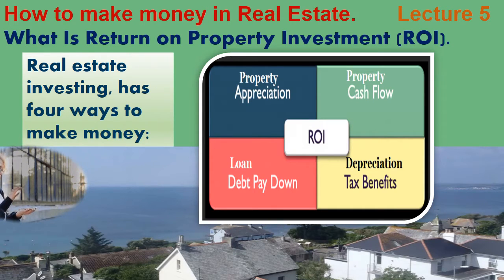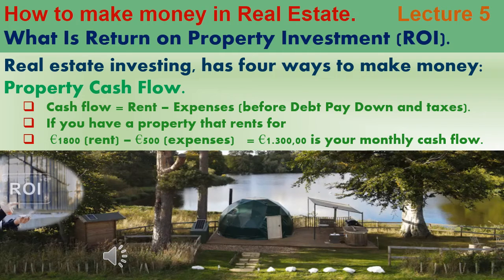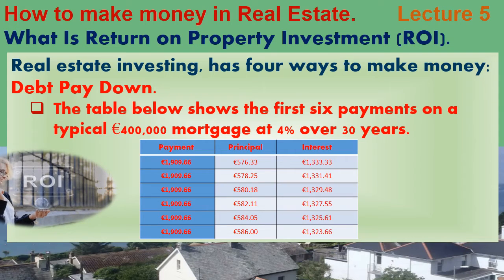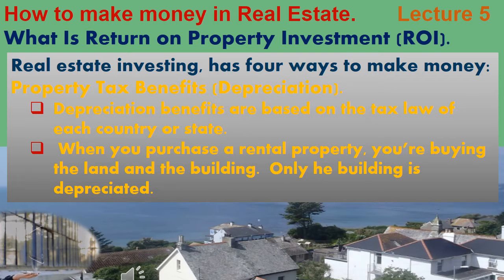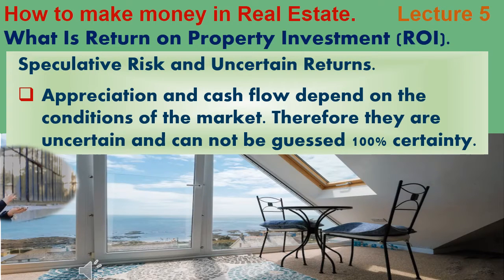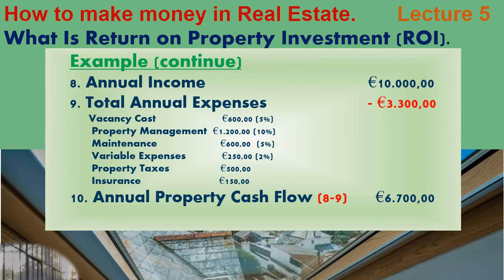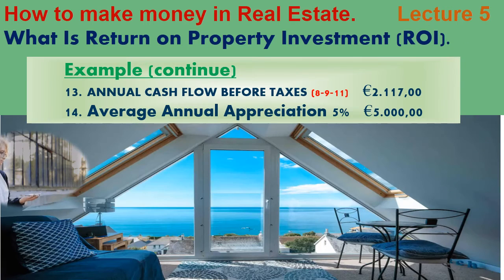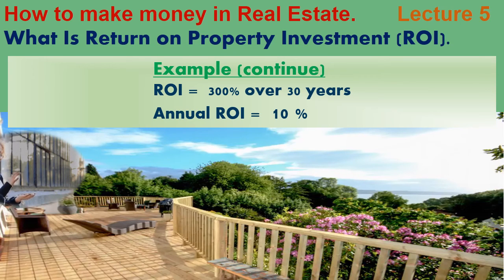What Is Return on Investment? - How to make money in Real Estate - Lecture 5.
Return on Investment (ROI) is a financial metric used to evaluate the profitability of an investment. It is calculated by dividing the net profit (or loss) from an investment by its cost, and is expressed as a percentage, allowing for comparison between different investment opportunities.

When you buy an investment property you hope to make money on it and get a return on that investment property, whether in the short term or longer term. Measuring ROI allows investors to decide whether putting money into a particular investment is a wise choice or not.

Return on Investment is the measure of how much money or profit, you make on an investment property over the life of holding the property, as a percentage of the cost of that investment.   It shows how effectively and efficiently investment are being used to generate profits.

Return on investment in real estate comes from two sources:
1. Property Cash Flow is equal to the regular income from rents minus expenses (before taxes).
2. Appreciation from holding a property over time. Property Appreciation is how much the property value increases over time.

The goal should be to hold property for at least 10 years. This gives you a better chance of realizing returns from both income and appreciation.

 Appreciation and cash flow depend on the conditions of the market. Therefore they are uncertain.

Knowing the Return on Investment for any investment allows you to be a more informed investor. If, at any point, you realize that your costs and expenses will exceed your Return on Investment, you may need to decide whether you want to ride it out and hope you will make a profit again or sell so you don't lose out.

You can watch all the lectures I have uploaded so far, about the same subject, which are:
Lecture 2 – Set Your Goals
Lecture 3 - How to estimate the cost of buying and managing rental property and great your budget
Lecture 4 - The Different Types of Houses to purchase as an Investment Property.
Lecture 5 - What Is Return on Investment {for residential properties}?  (ROI)
Lecture 6 - Methods of rental property Valuation - Comparable Method
Lecture 7 - Methods of rental property Valuation - Income Capitalization Approach
Lecture 8 - Risk of Investing in Real Estate.
Lecture 9 - Types of Commercial Real Estate Income Property.
Lecture 10 - Investing in Commercial Real Estate.
Lecture 11-What is a Leasehold ownership.
Lecture 13 - How location affect property investment value.
Lecture 14 - Buying a new build investment property or a new home.
‎Lecture  15 -‎ Find the perfect property.
‎Lecture 16 - Renovate for Profit - “Renovate and Flip” Strategy
Lecture 17 - How Much You Should Charge for Rent

You are welcome to write your comments, questions, or concerns you would like to share.